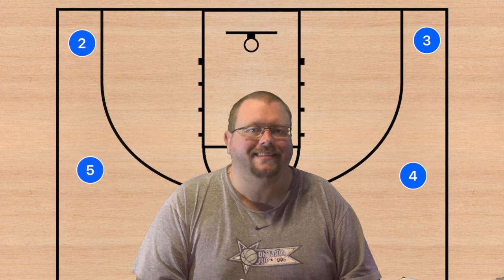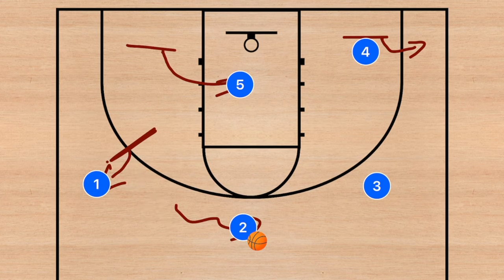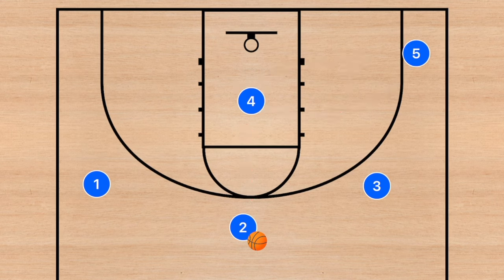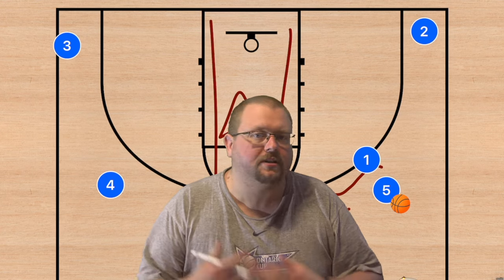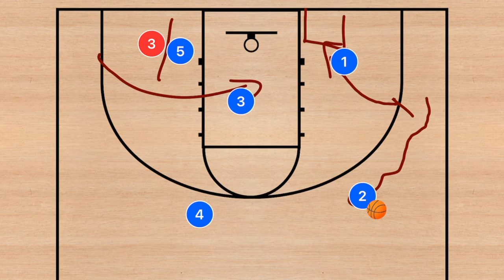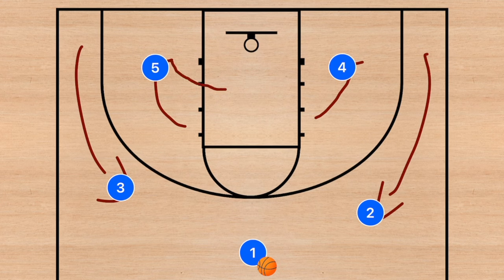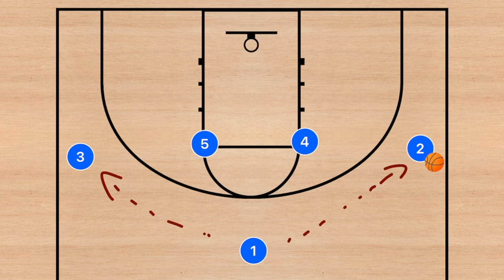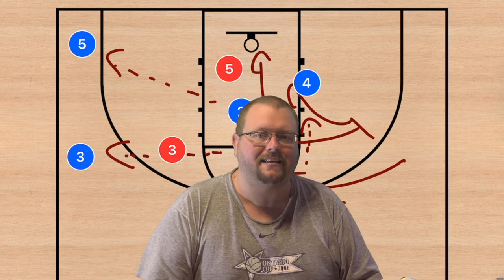5 Proven Basketball Plays That Work On Any man To Man Defense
5 Proven Basketball Plays That Work On Any man To Man Defense, in this video I breakdown different Basketball plays that you can use against man to man defences and can score easily on most teams.